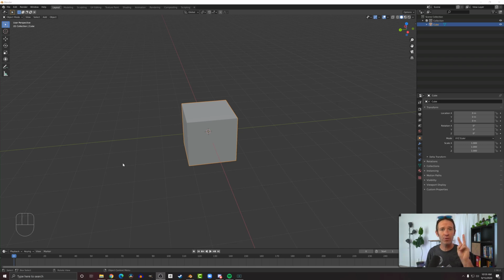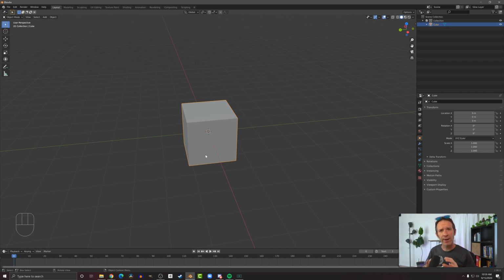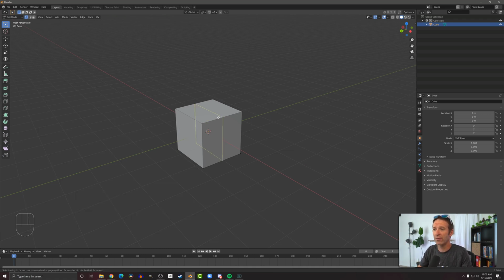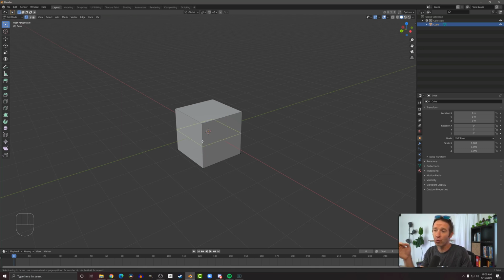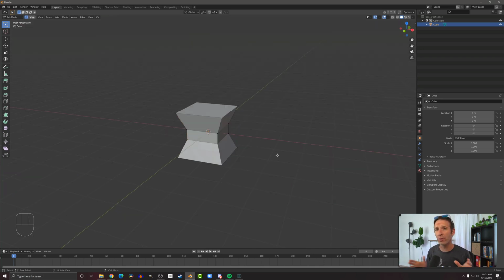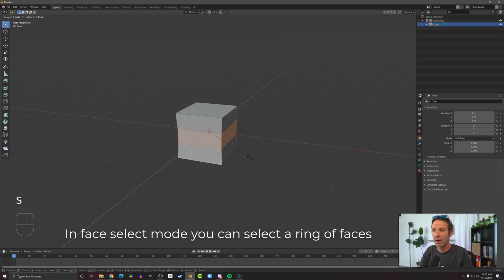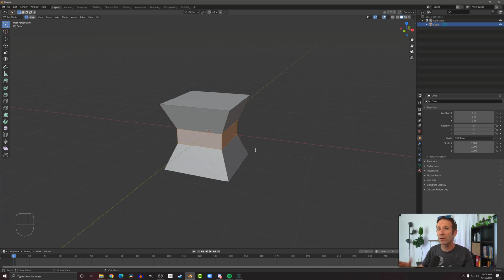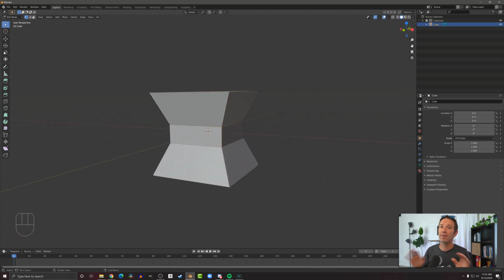Loop Cuts and Loop Select with Blender 2.9x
Loops cuts are an easy way to add geometry in Blender 2.9. Loop or Ring select is a shortcut to selecting entire rings of vertices or faces.

0:00 Intro
0:22 Loop Cut
1:07 Loop Select
2:01 THE END